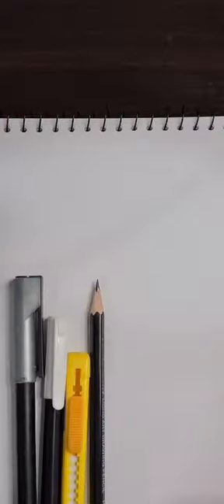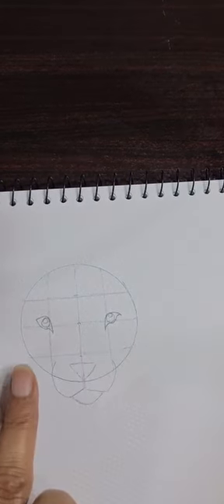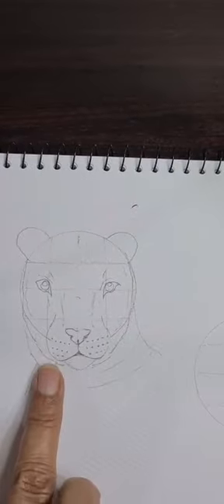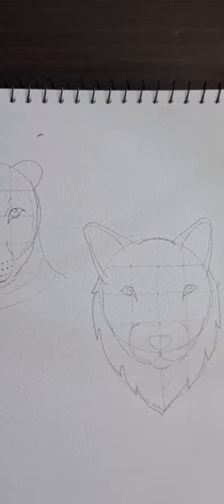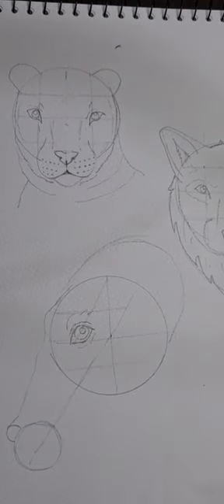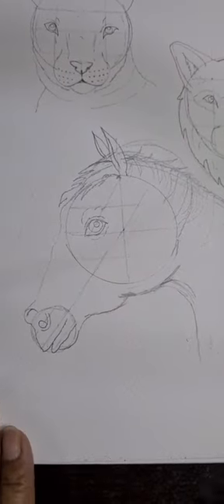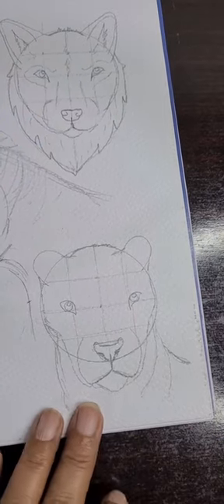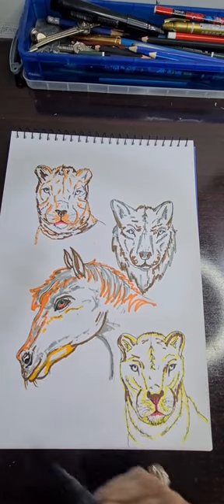An animals head or face drawing tutorial step-by-step